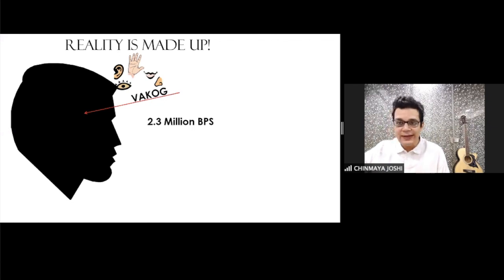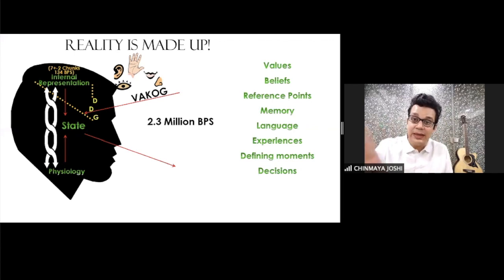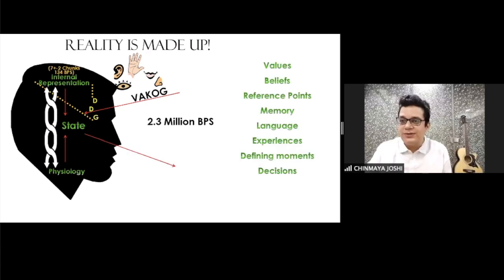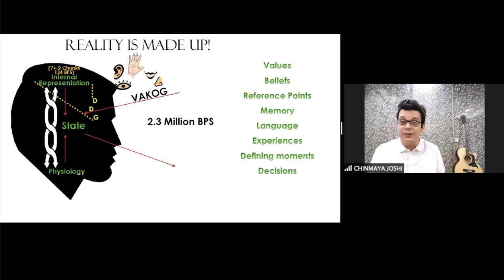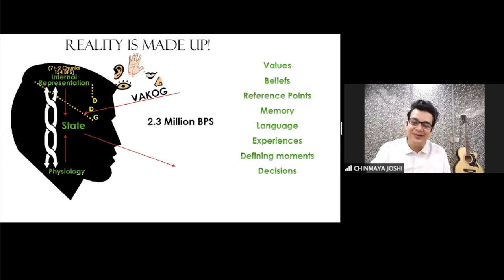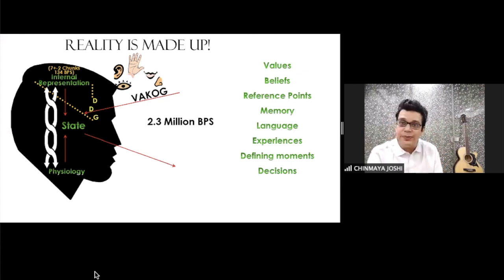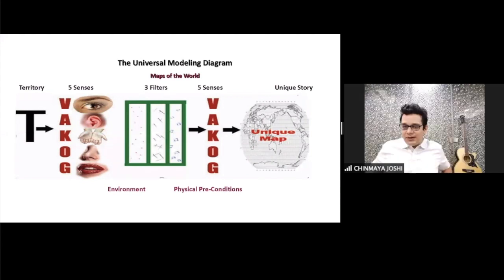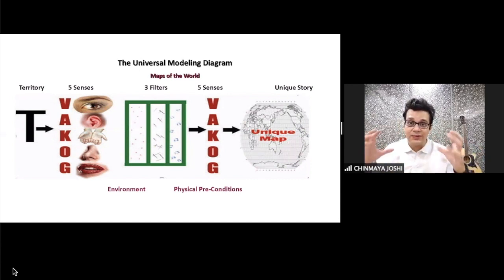CJ Session 24 May 2020